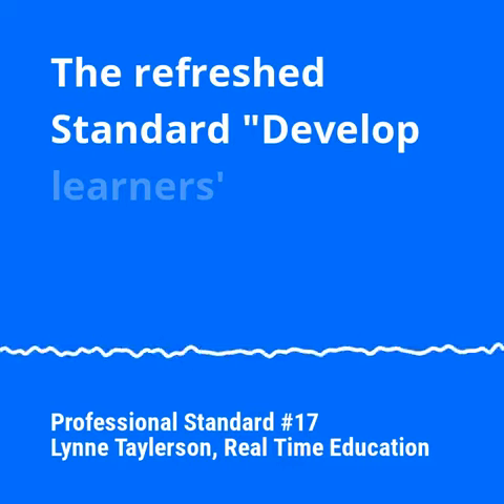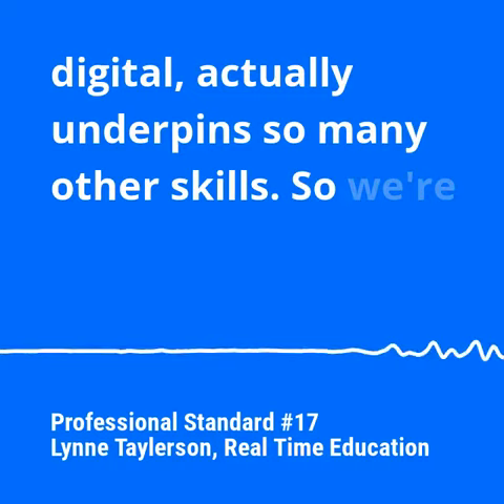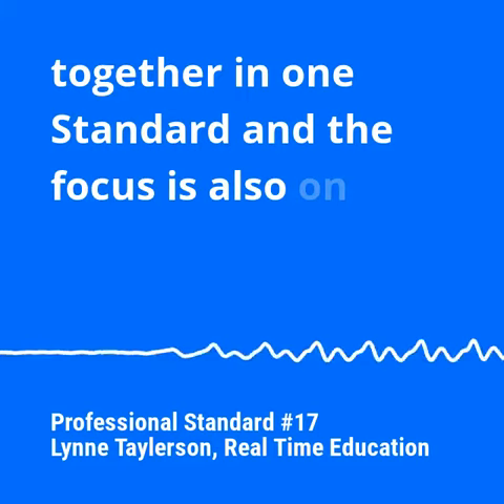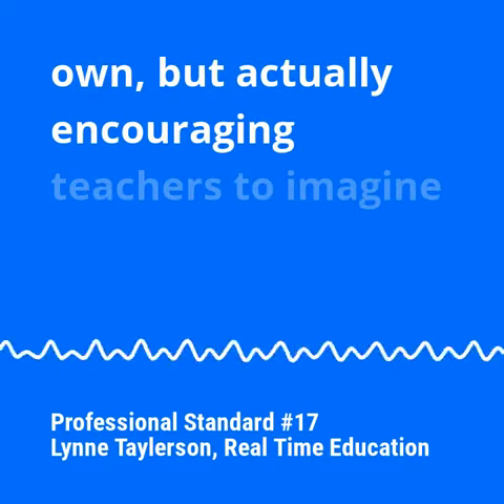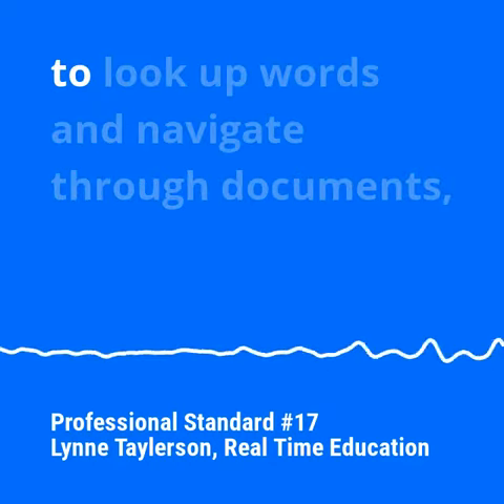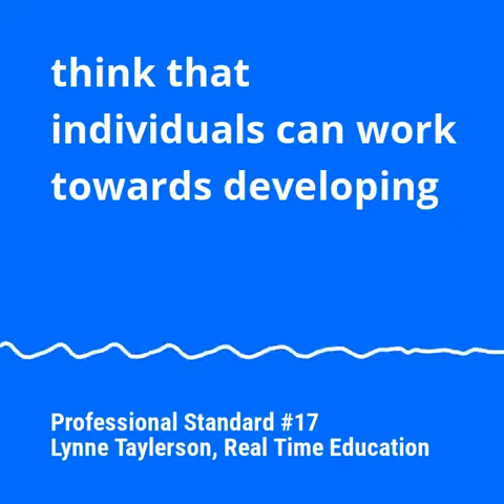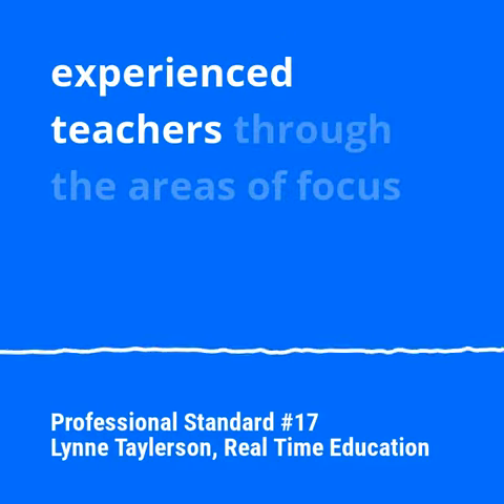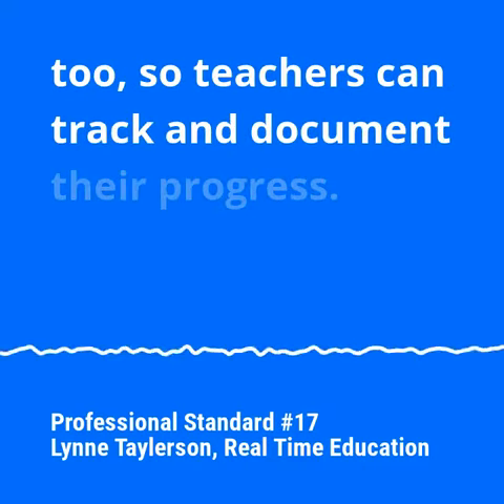Professional Standard #17: Lynne Taylerson